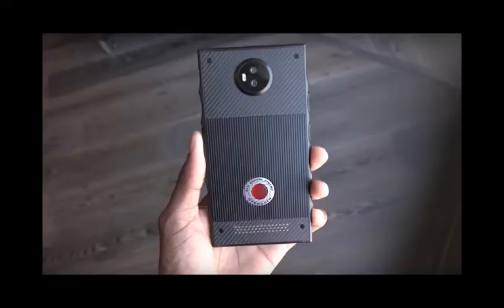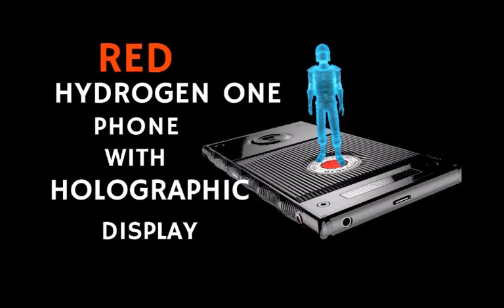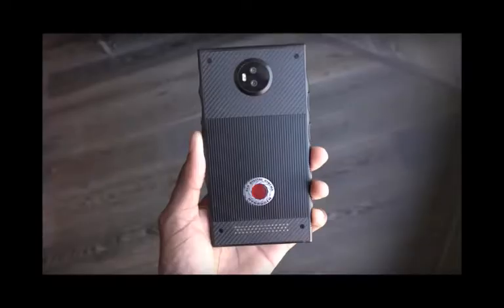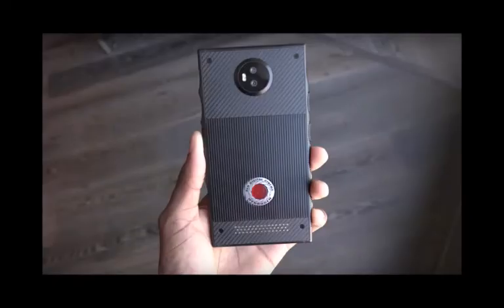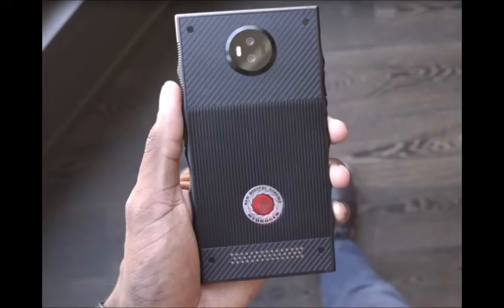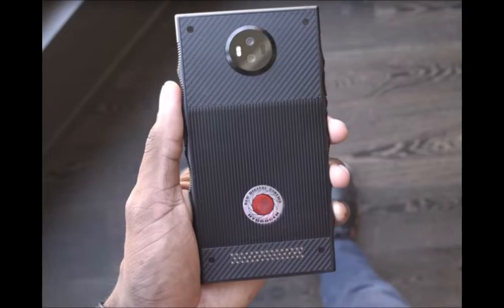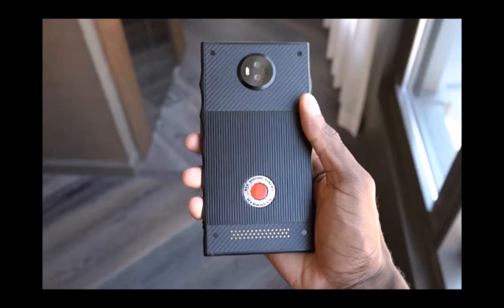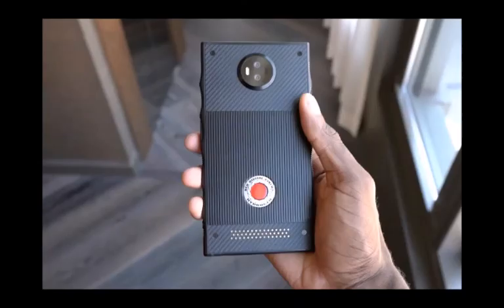RED Hydrogen One First Look & Specifications,Features,Released Date,Price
RED Hydrogen One holographic Smartphone is launched on 2nd nov 2018
Future-sounding features aside, and if all information is to be believed, then under the hood is likely to be where the RED Hydrogen One falls down a little. As this is understood to be a device that only barely keeps up with the competition. This is most evident in the SoC department where it’s expected the RED Hydrogen One will come loaded with a Qualcomm Snapdragon 835. Something thought to be the result of the longer-than-expected time it’s taken for the device to arrive to the market. Although it’s possible RED might upgrade the SoC prior to the actual release. In either case, the Qualcomm SoC will come accompanied by 6GB of RAM, up to 128GB of storage, and running on Android 8.1 (Oreo) – although the OS version is also something that might be subject to change prior to the phone’s general release. As for the price, the RED Hydrogen One will set early supporters back $1,295. This is not only the early price for the phone but also the price for the cheapest option, with the company expected to offer an even more premium material-based option for a higher price.